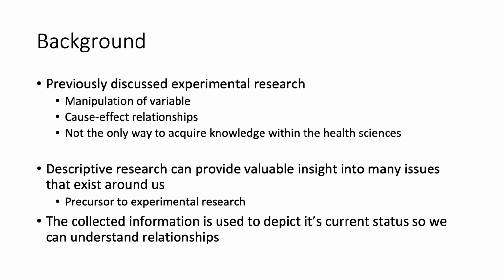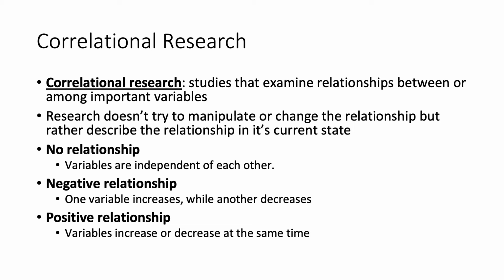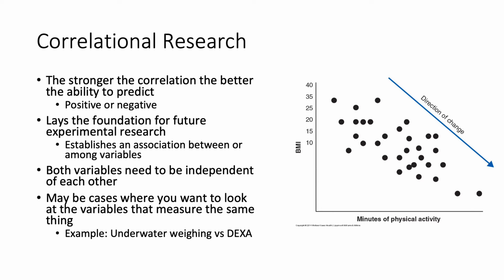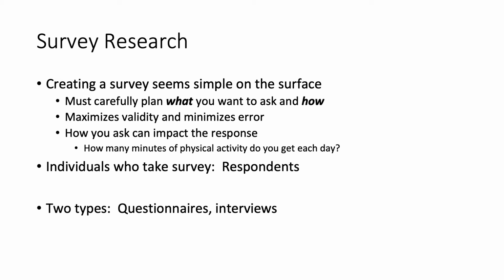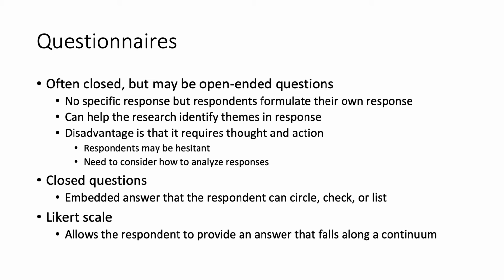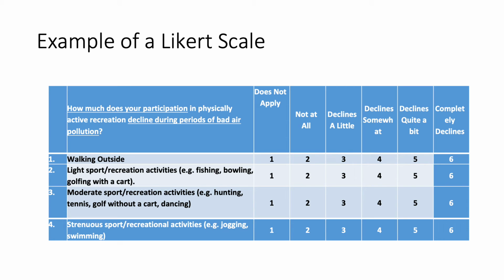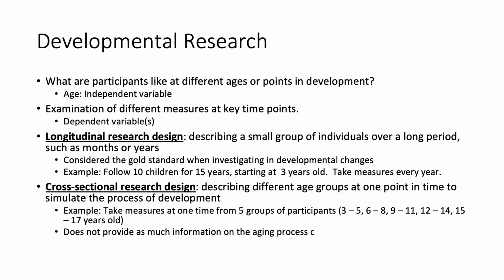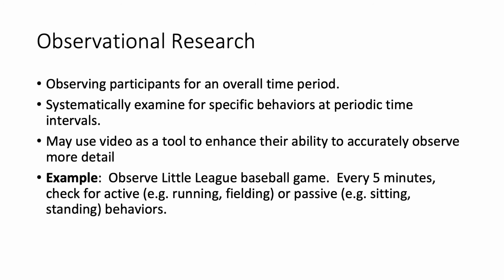EXS 27500 Ch 7 Descriptive Research